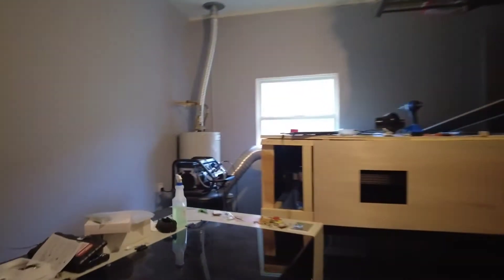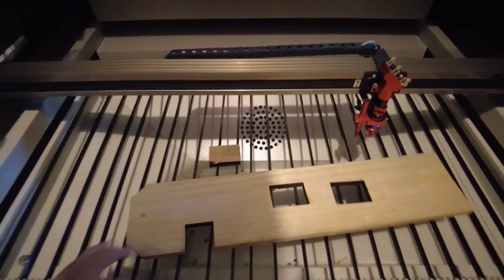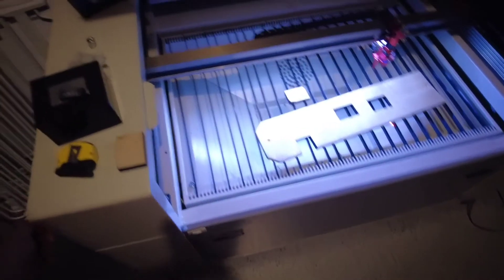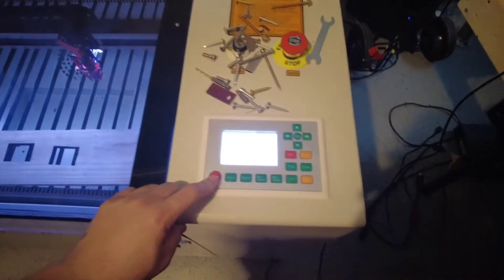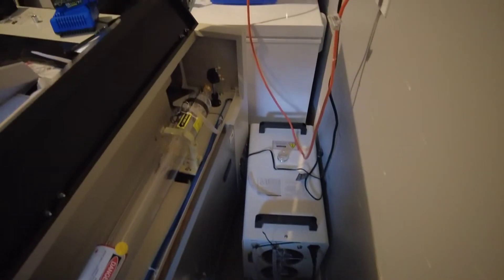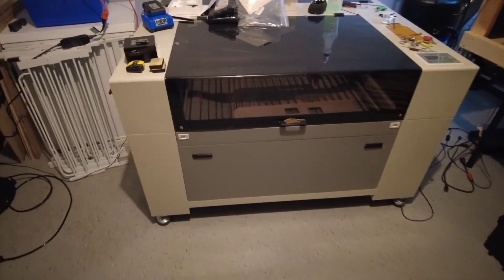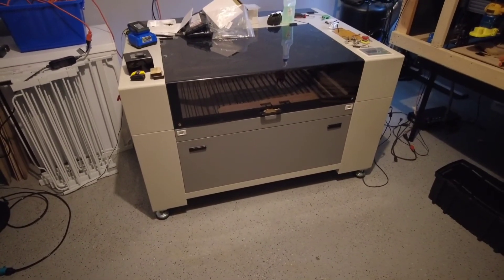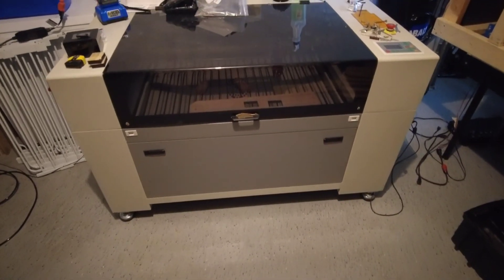Monport Laser | 80watt CO2 Laser cutter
I love my new 80watt CO2 laser from Monport. Excited to start making some content with it here in the near future.

Here is an amazon link to the laser